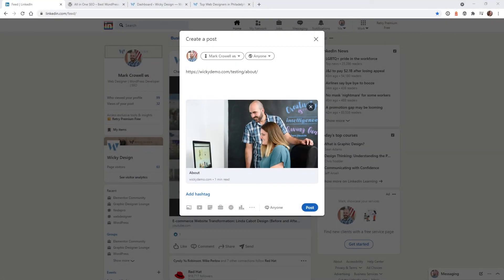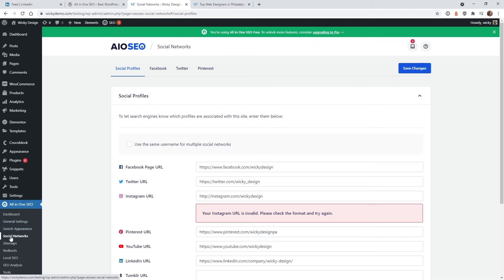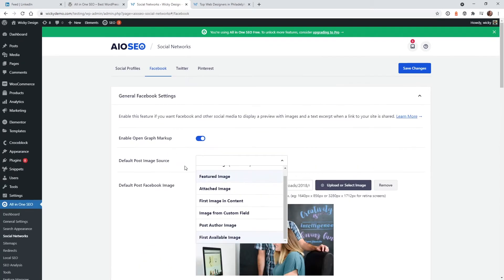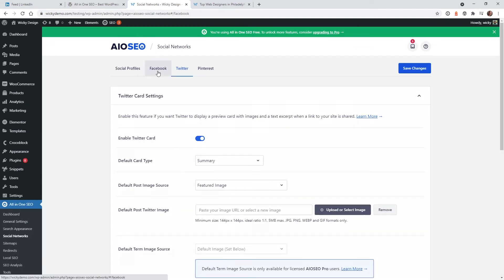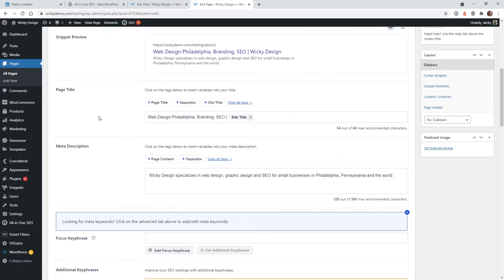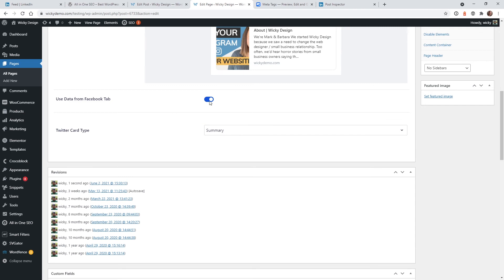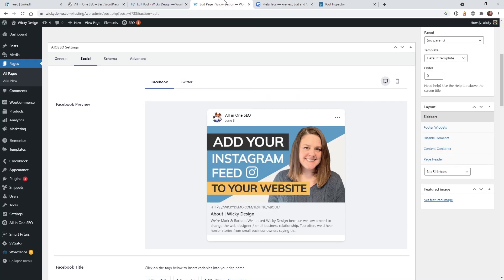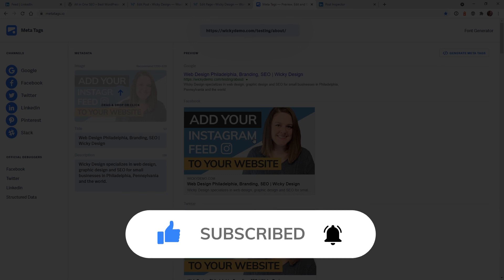How To Edit Social Media Preview Links (All In One SEO Tutorial)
In this video I will show you How to Update your Social Media Preview Cards.

The answer is yes! You can easily change how your links will appear on social media platforms like Facebook, Twitter and LinkedIn using a free plugin.

Timestamps:
0:00 Introduction
0:45 All In One SEO Plugin
1:11 Social Networks Settings
4:00 Test Preview Card
4:35 Change Your Social Sharing Image
6:38 Meta Tags Website